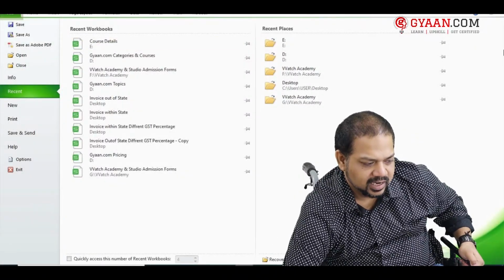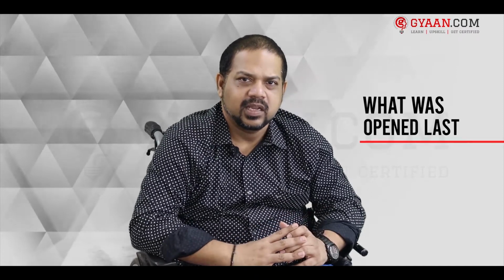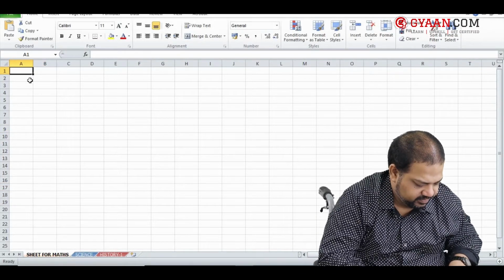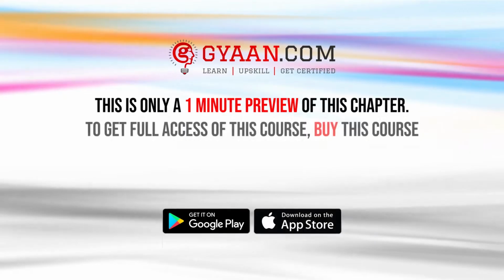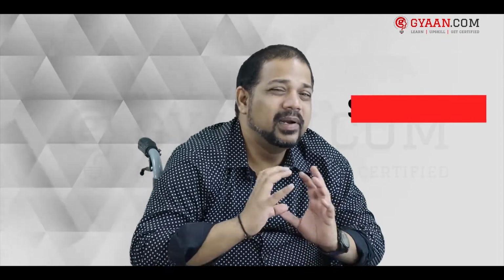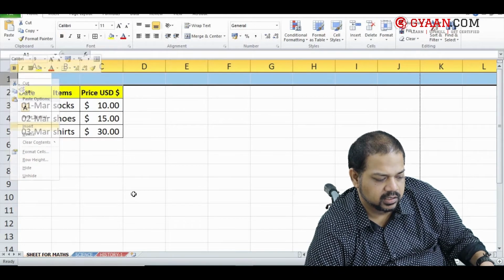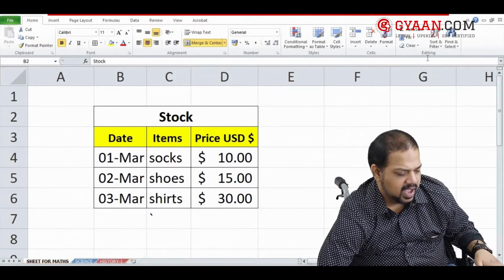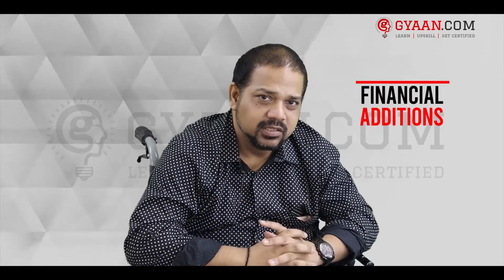"MASTERING MICROSOFT EXCEL BASIC SKILLS (PART 1)" CERTIFICATION COURSE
About Course
This course will help you solve all your queries related to aspects of Introduction to Spreadsheets, Formatting & Aligning, Advanced Cell Formatting, Addition & Subtraction, Multiplication & Division and B.O.D.M.A.S

Course Details
This course consists of the following chapters: -
Chapter 1 - Introduction to Spreadsheets
Chapter 2 - Formatting & Aligning
Chapter 3 - Advanced Cell Formatting
Chapter 4 - Addition & Subtraction
Chapter 5 - Multiplication & Division
Chapter 6 - B.O.D.M.A.S

Requirements
Minimum qualification required is HSC / XIIth std. in addition to a reasonable work experience.

Certification
On successful completion of this course, you will be able to take an Online Exam/Quiz in which you will have to score 50% in order to Pass. Once you secure more than 50%, you will be declared as "Pass" and your Certificate will be generated automatically which will be saved in your Login ID as well as emailed to you on your registered Email Id.

About Mr. Ravelino DSouza - Technology Coach
Who put out the fire? - At once we answer the firefighter. Well Mr. Ravelino D'souza is that guy, who is called in when all hell breaks loose. He is a hard-working dedicated person ready to help, learn and grow not just by himself but with others as well. He is a Technology Expert with vast experience in Softwares as well as Hardwares

About GYAAN.COM - LEARN | UPSKILL | GET CERTIFIED
Gyaan.com launched in 2021 is a new way of Online Skill based Learning in India where one can learn online courses and certify themselves in Short Term Certificate Courses as well as Job or Career Oriented Certification Programs and get the best knowledge on Popular Trending Topics which are highly in demand. With this the students can get themselves Certified & Upskill or Re-skill themselves.